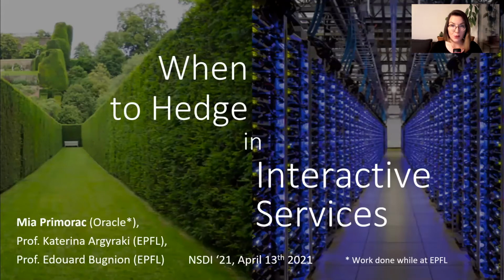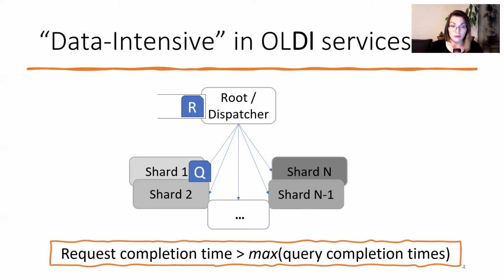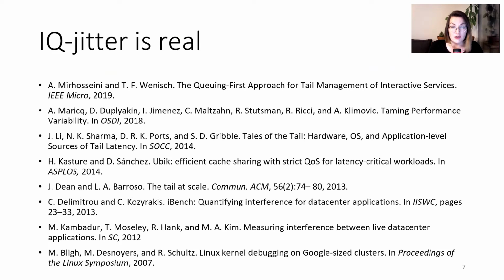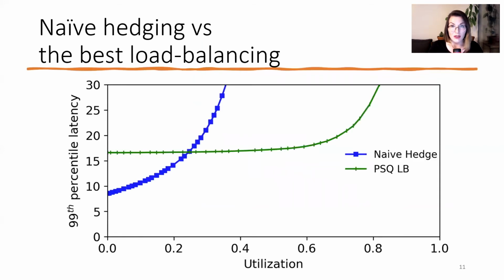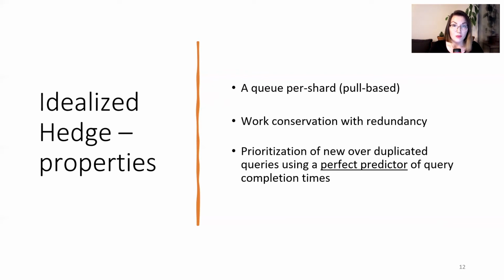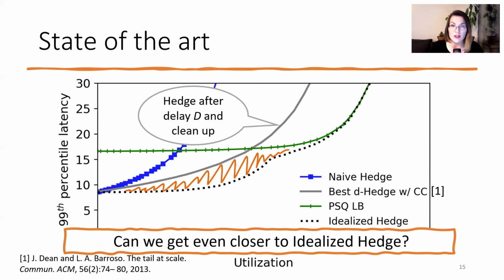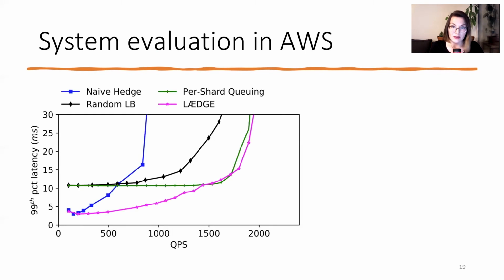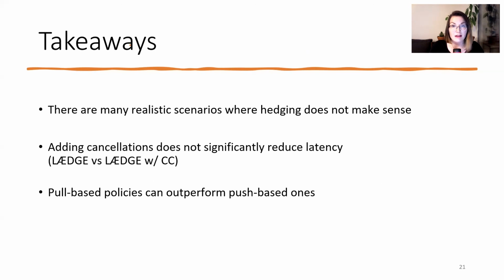NSDI '21 - When to Hedge in Interactive Services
Mia Primorac, Oracle Labs; Katerina Argyraki and Edouard Bugnion, EPFL

In online data-intensive (OLDI) services, each client request typically executes on multiple servers in parallel; as a result, "system hiccups", although rare within a single server, can interfere with many client requests and cause violations of service-level objectives. Service providers have long been fighting this "tail at scale" problem through "hedging", i.e., issuing redundant queries to mask system hiccups. This, however, can potentially cause congestion that is more detrimental to tail latency than the hiccups themselves.

This paper asks: when does it make sense to hedge in OLDI services, and how can we hedge enough to mask system hiccups but not as much as to cause congestion? First, we show that there are many realistic scenarios where hedging can have no benefit—where any hedging-based scheduling policy, including the state-of-the-art, yields no latency reduction compared to optimal load balancing without hedging. Second, we propose LÆDGE, a scheduling policy that combines optimal load balancing with work-conserving hedging, and evaluate it in an AWS cloud deployment. We show that LÆDGE strikes the right balance: first, unlike the state of the art, it never causes unnecessary congestion; second, it performs close to an ideal scheduling policy, improving the $99 percentile latency by as much as $49, measured on $60 system utilization — without any difficult parameter training as found in the state of the art.